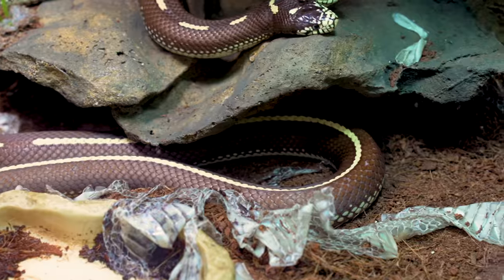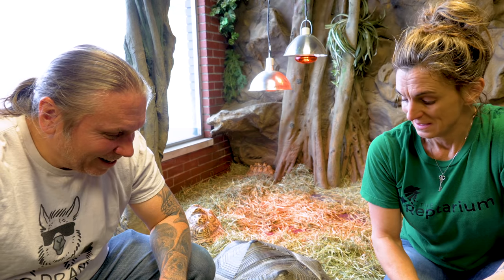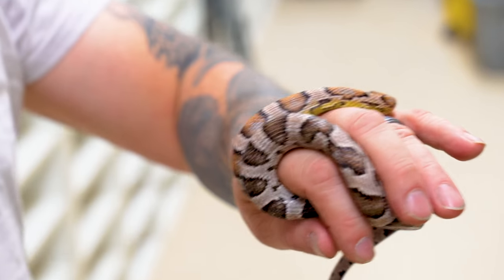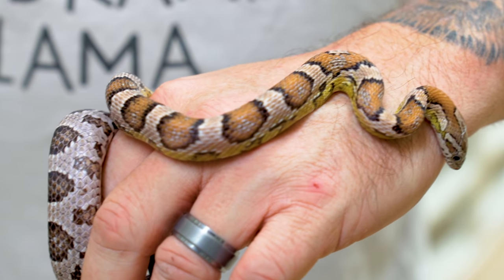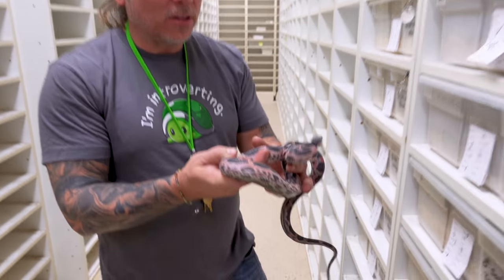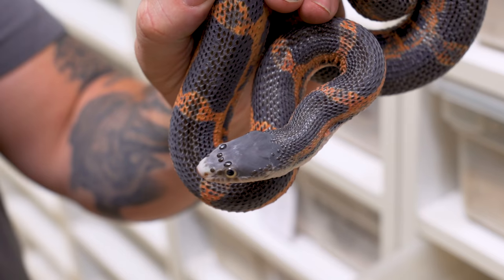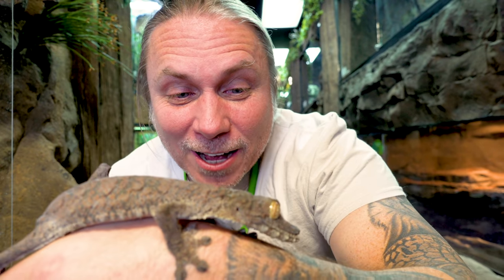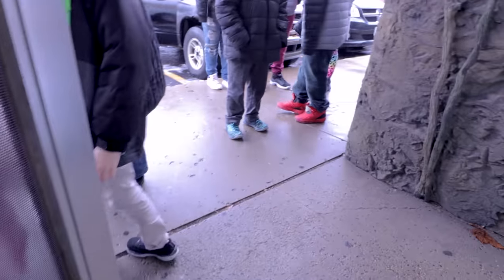MYSTERIOUS DEATH OF A REPTILE BREEDER...SOLVED! | BRIAN BARCZYK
The mysterious passing of reptile breeder, Ben Renick, finally solved years later.

↑↑↑↑↑↑FOLLOW NOAH↑↑↑↑↑↑